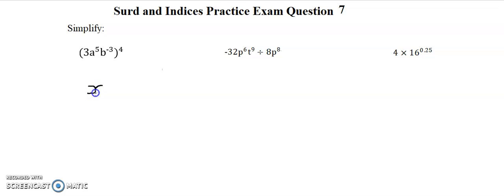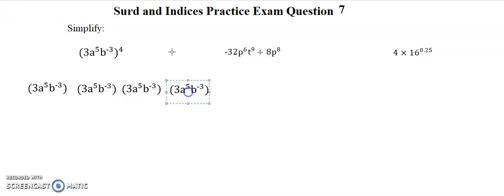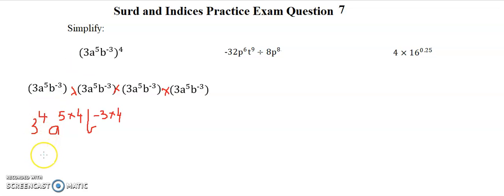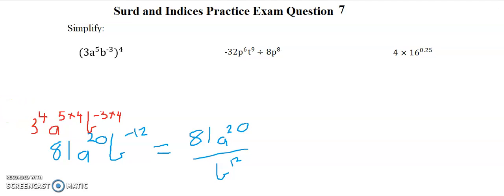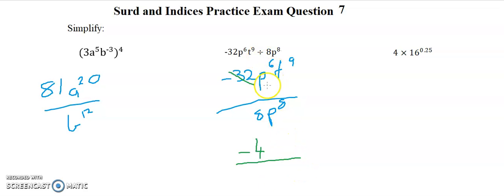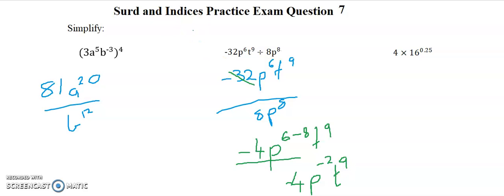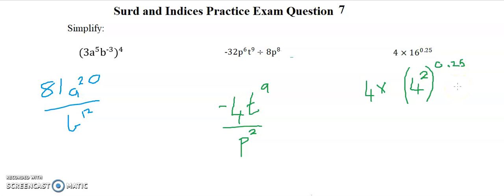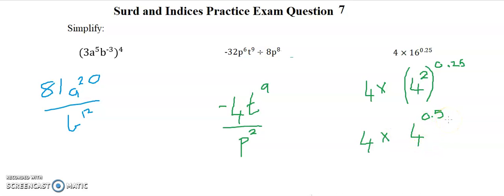Surd and Indices Practice Exam Question 7